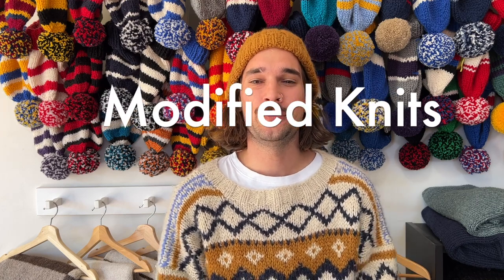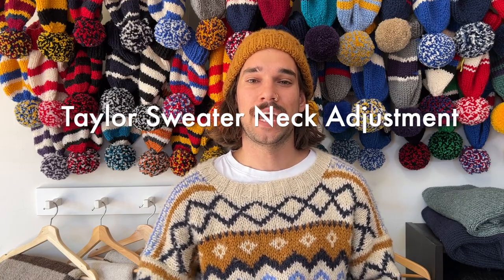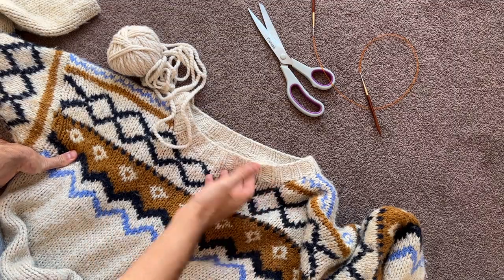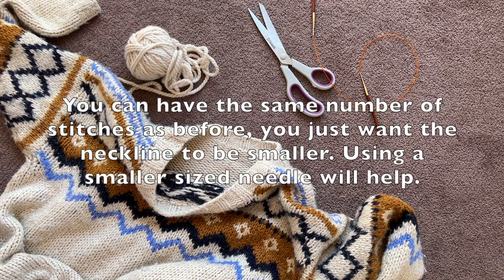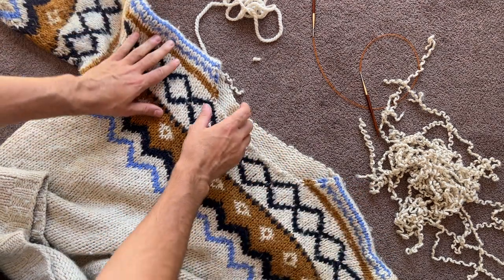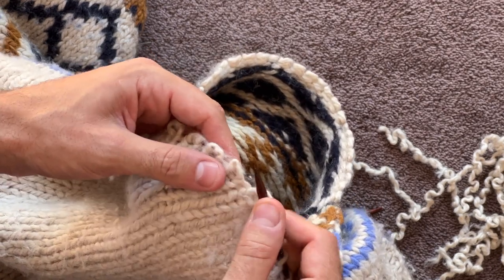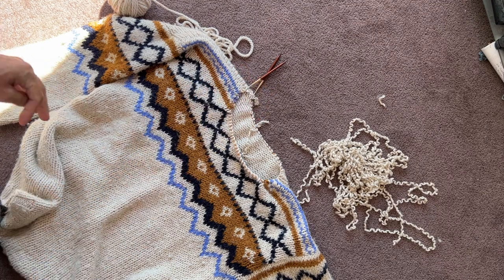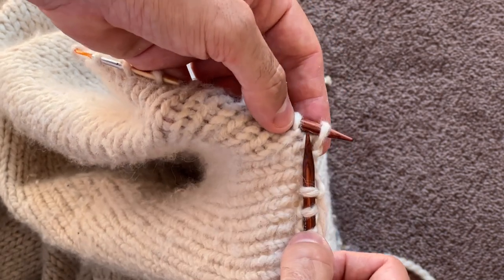Modified Knits - Taylor Sweater Neckline Adjustment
This episode of Modified Knits looks at adjusting the neckline of my Taylor Sweater.

This sweater is one of my absolute favourites, but the neckline was becoming much too wide. Whether it started stretching over time or I had just had enough of the width, I wanted to change the neckline into a tighter fit. I've never done anything like this before so it was important that I thought about what was involved. Things such as how many stitches I pick up, the needle size, new yarns and unravelling the previous collar are all important factors. Ultimately, the biggest factor was the needle size and that's all it really took to bring in this neckline.

I think a lot of people question whether to adjust a knit, but I feel like it is a no brainer! Something that takes a few hours and gives you a brand new knit is completely worth it to me. It beats knitting a completely new garment just because you don't like a certain aspect. I'd highly recommend giving it a go if you are questioning how one of your knits looks :)

Remember to watch in 1080 HD!